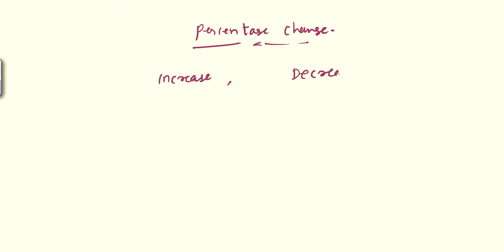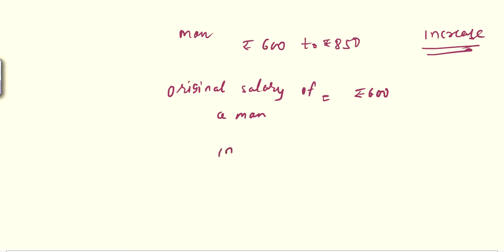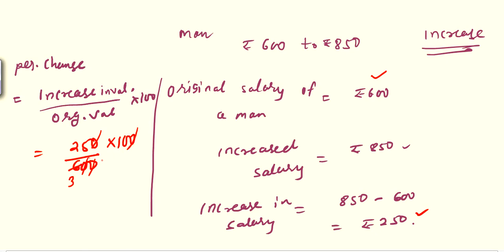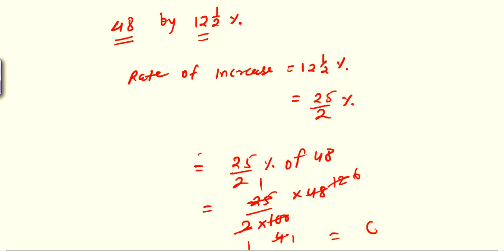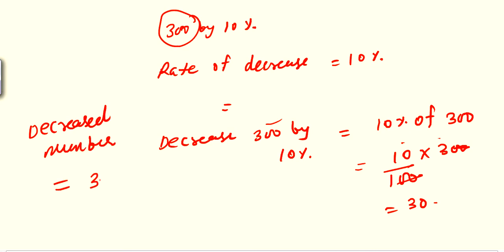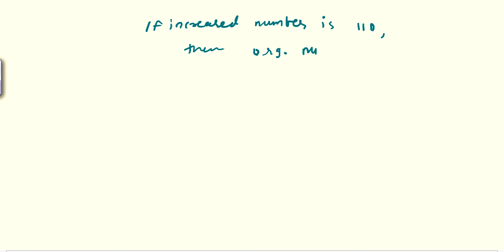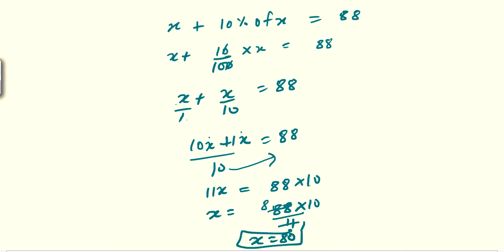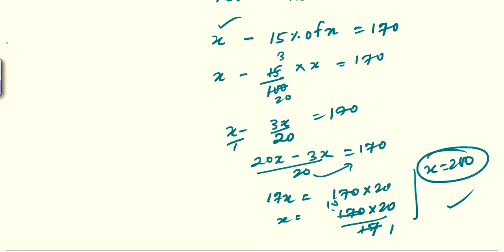CLS 7, CH 8 , PERCENT , EX 8 C PART I